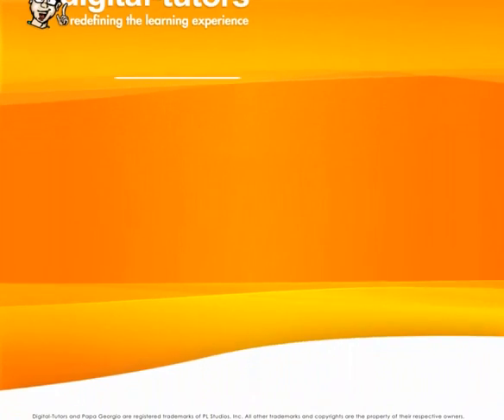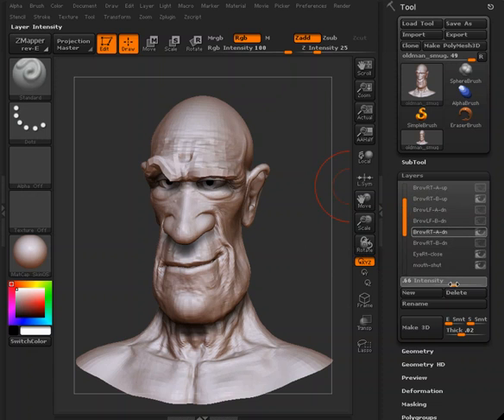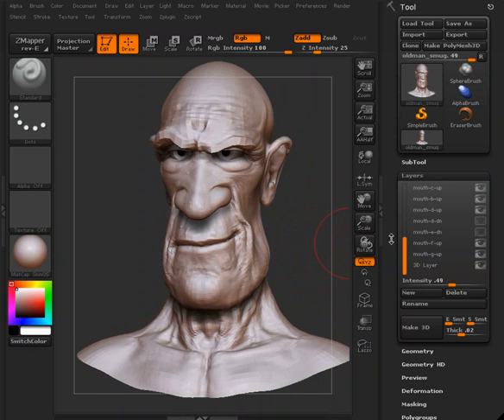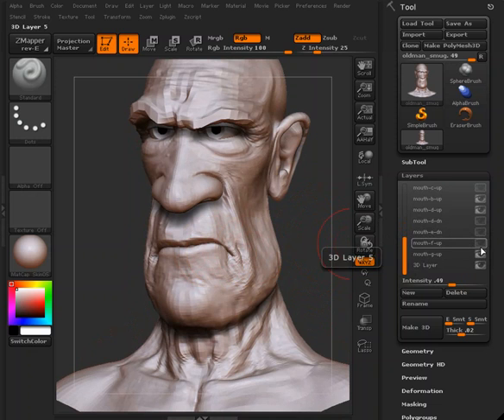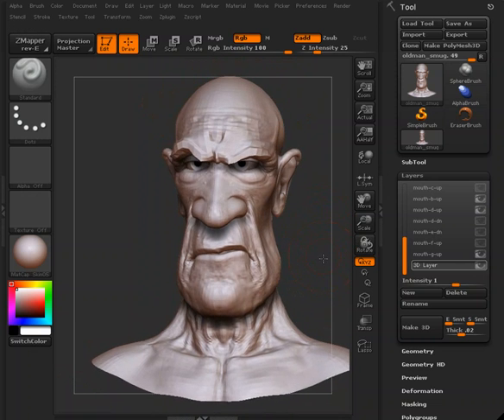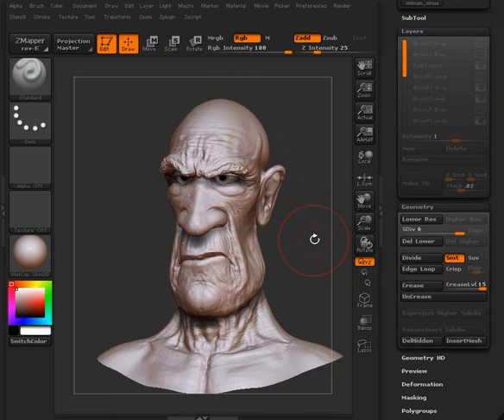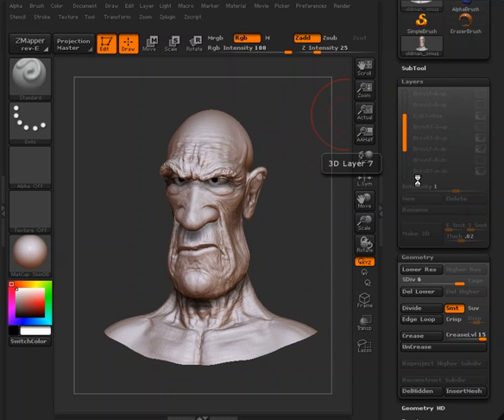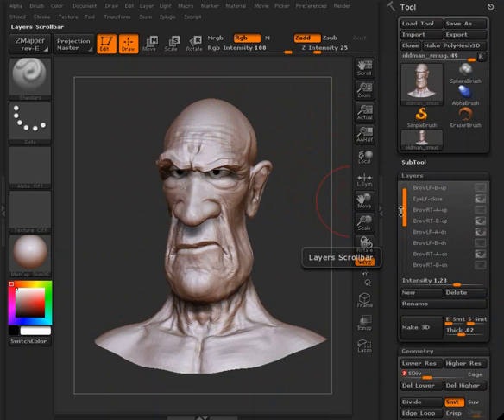Exaggerated Facial Expressions in ZBrush and Maya. Part 12